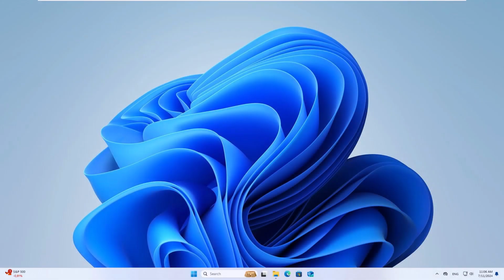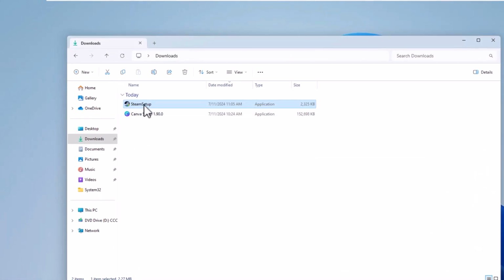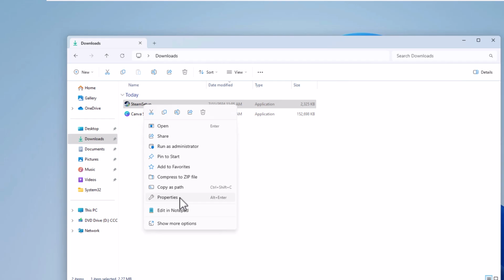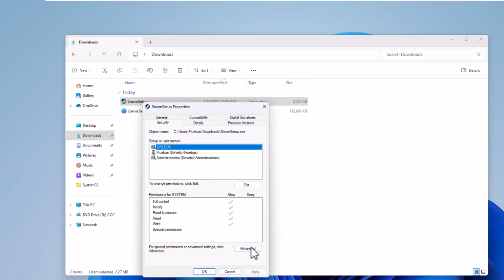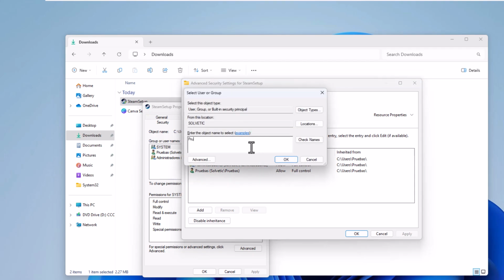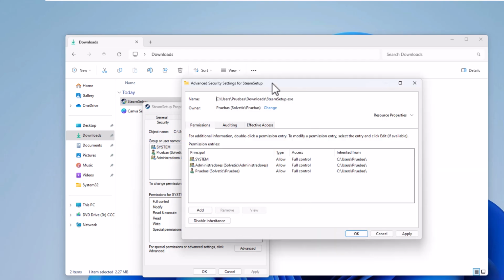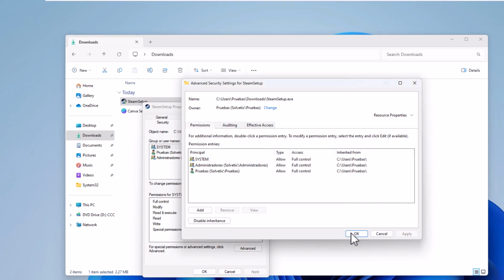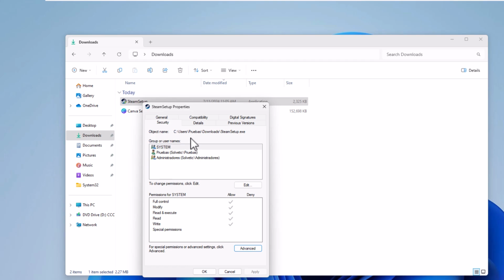You Don't Have Permission to Save in This Location Windows 11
Solvetic_eng video-tutorial to fix You Don't Have Permission to Save in This Location Windows 11. ▶️ 𝗔𝗟𝗟 𝗔𝗕𝗢𝗨𝗧 𝗪𝗜𝗡𝗗𝗢𝗪𝗦 𝟭𝟭

Hey everyone, welcome back to Solvetic! Today, we're addressing a common issue in Windows 11: the error message "You don't have permission to save in this location". This error can be frustrating when you're trying to save important files. Join me as we explore the possible causes behind this issue and walk through step-by-step solutions to regain your write permissions and resolve this inconvenience in Windows 11.